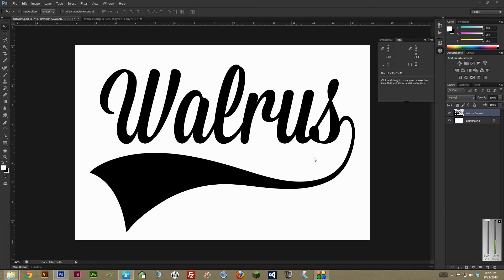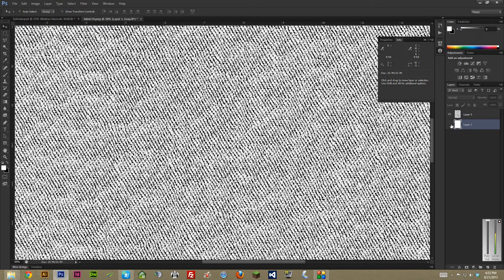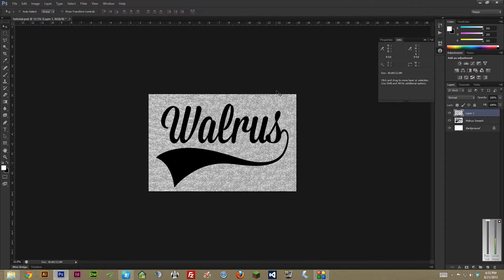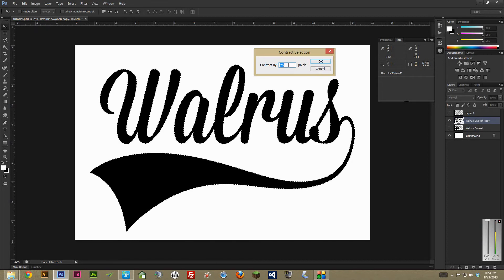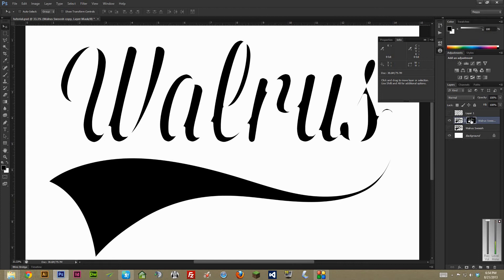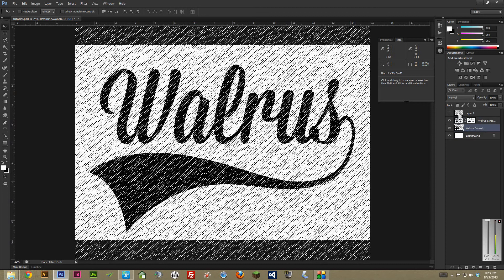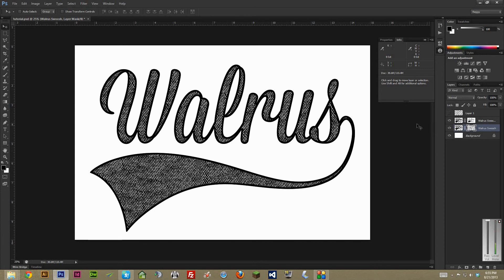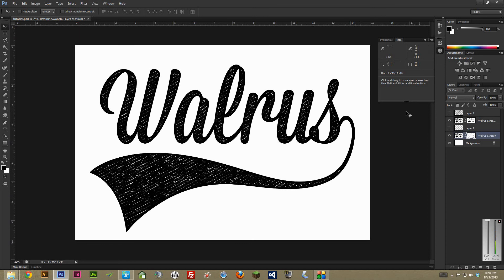Tutorial: Adding Texture to Type in Photoshop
Learn how to add texture to type inside Adobe Photoshop

A quick video about adding stylized texture to type (or images) in photoshop! Read full description for links.